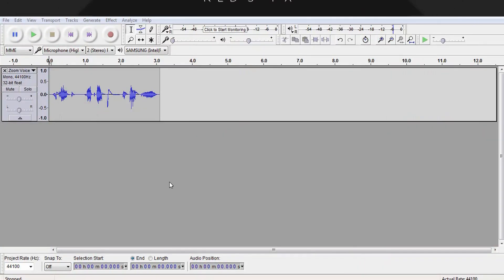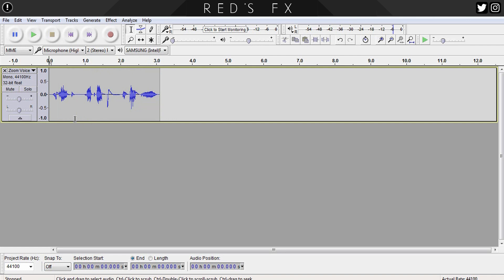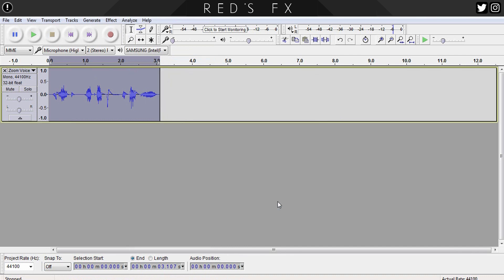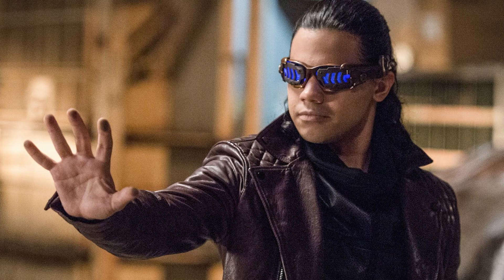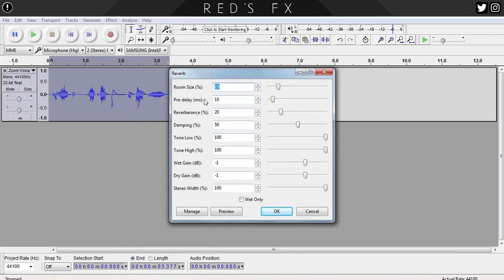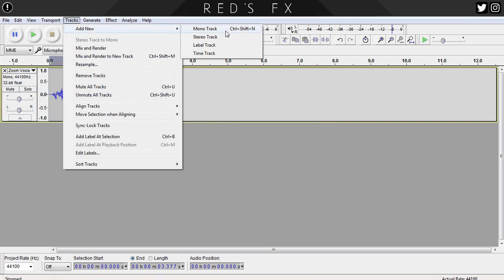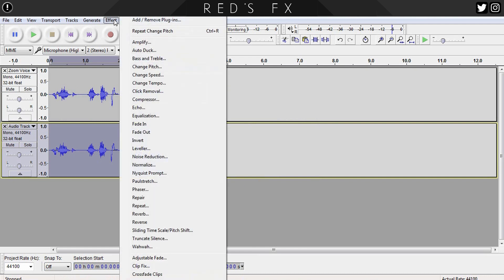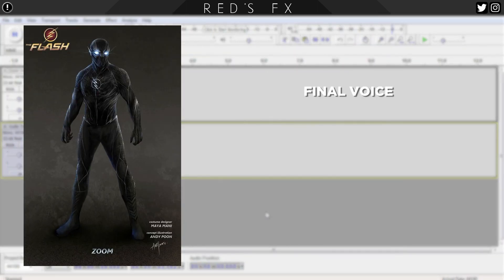Zoom Voice Effect Audacity Tutorial | Red's Fx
Today we learn how to create a Zoom Voice Effect in Audacity!